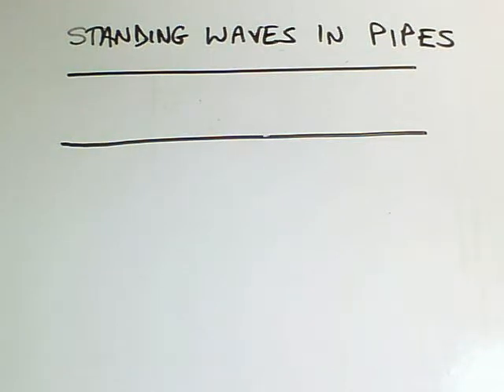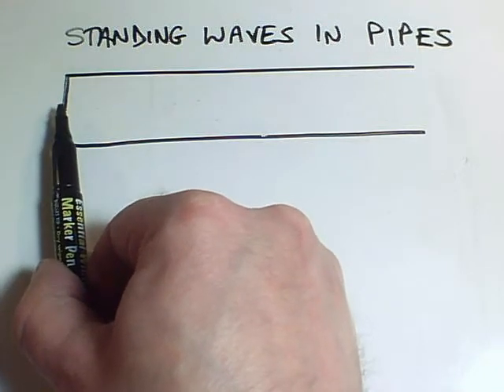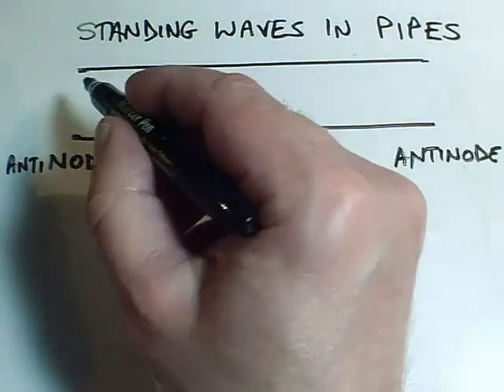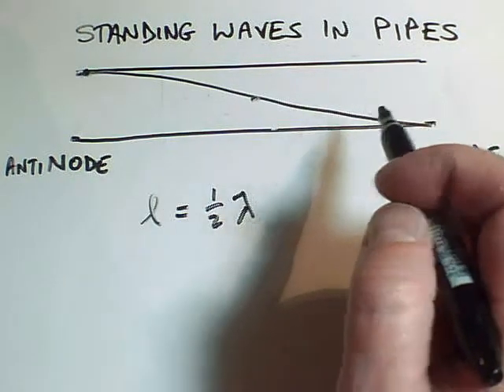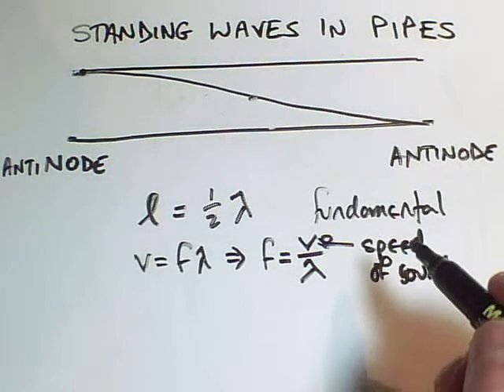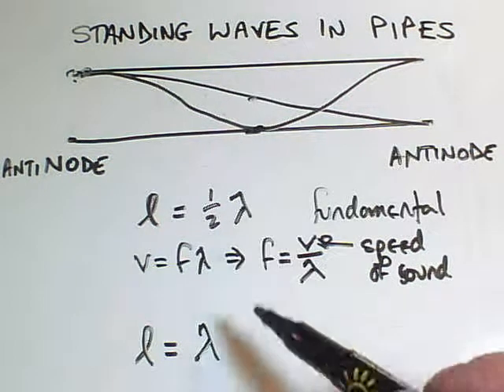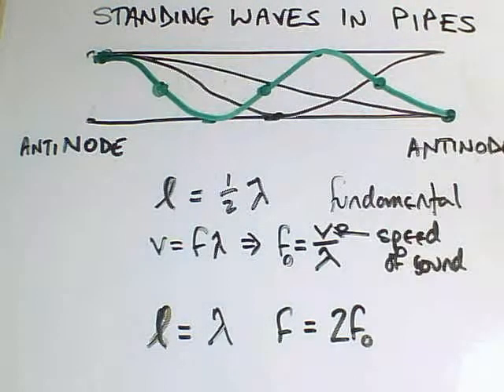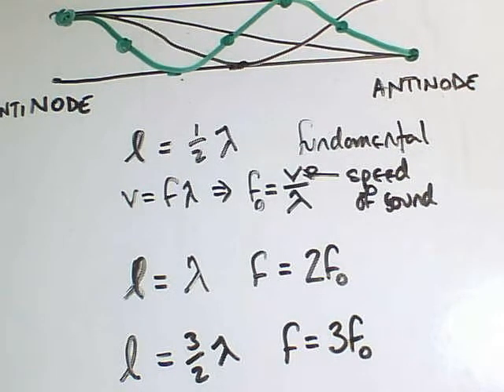stationary waves in pipes 1